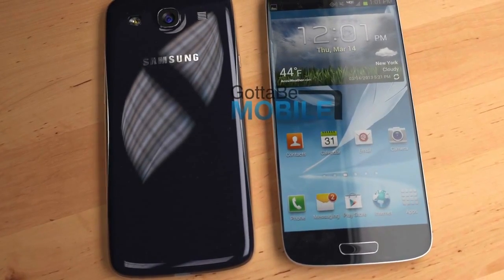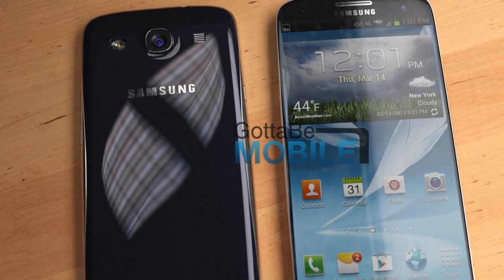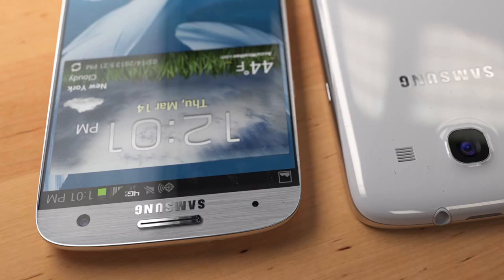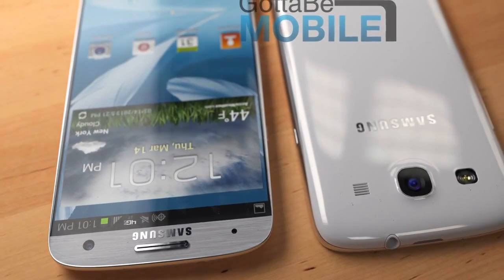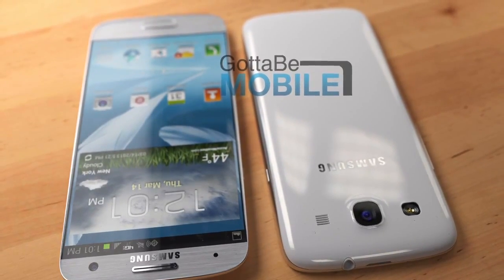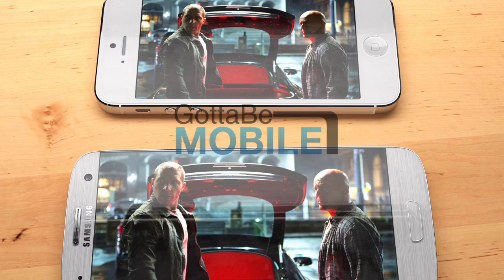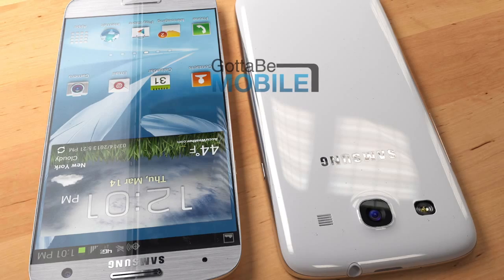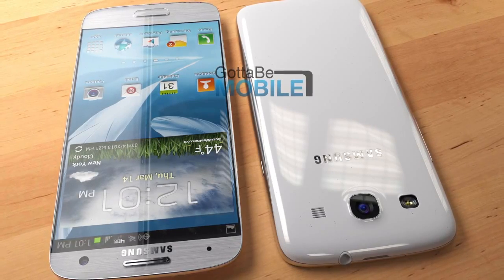Samsung Galaxy S4 Concept- What the Galaxy S4 _HD.mp4